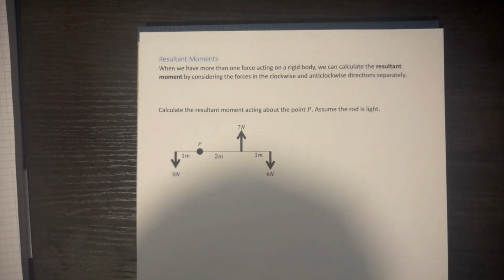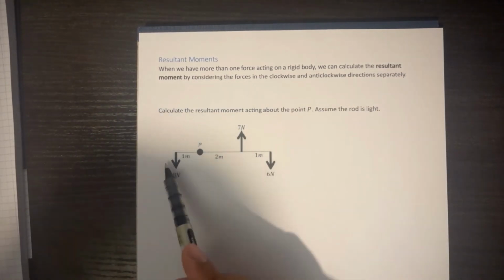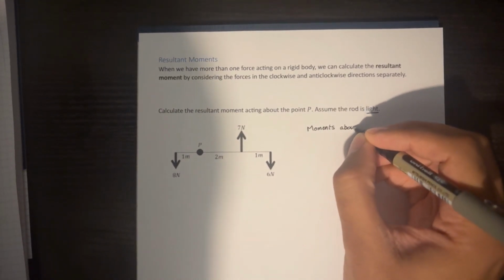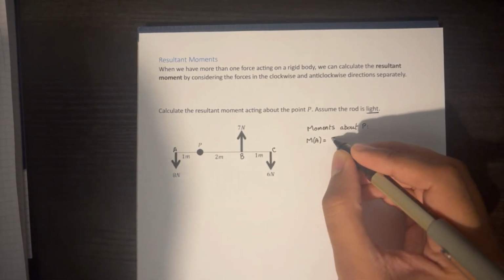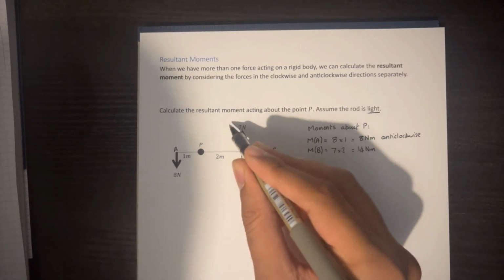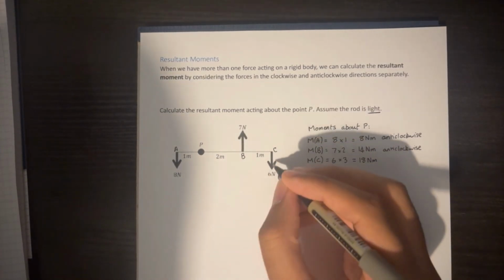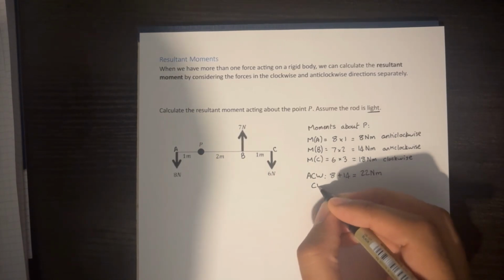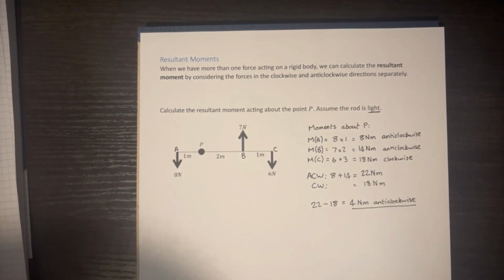A-Level Mechanics 4.2 Resultant Moments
Edexcel A-Level Mathematics tutorial for Statistics & Mechanics Chapter 4.2 - Resultant Moments.

Chapters:
Introduction - 0:00
Calculating Resultant Moments - 0:40